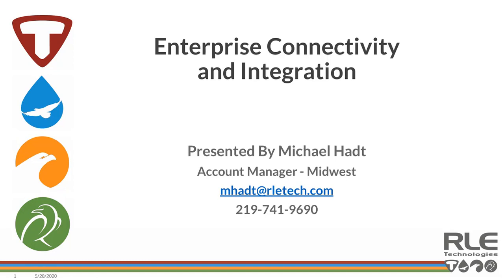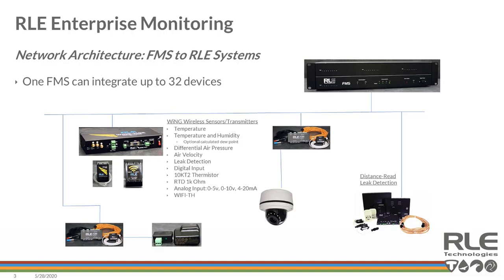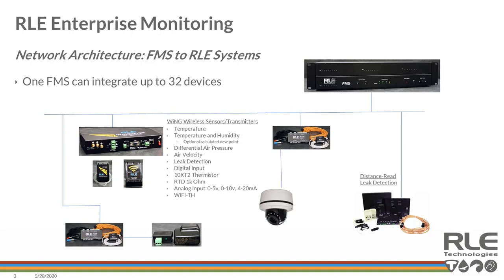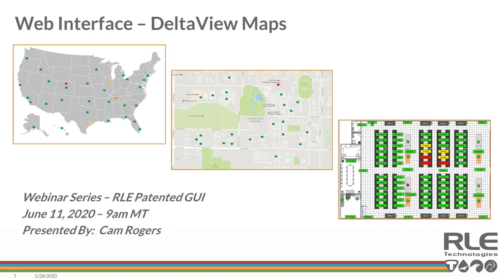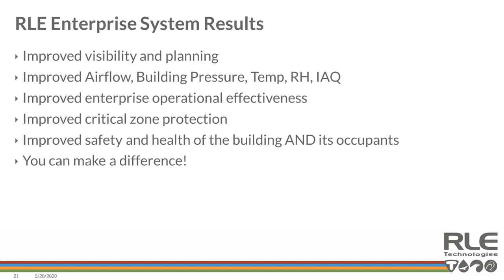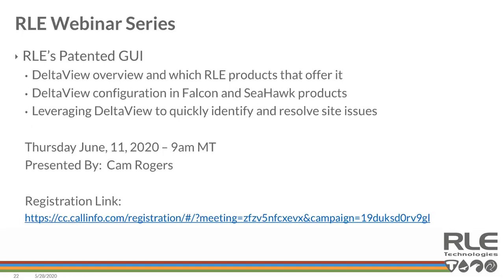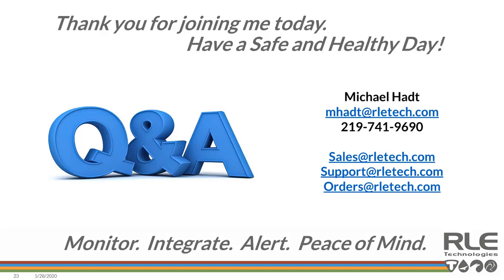RLE Technologies Enterprise Connectivity and Integration Webinar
Michael Hadt takes a look at RLE's FMS and F200 monitoring products and explore topics including:

-What an RLE Enterprise Facility Monitoring Solution looks like
-Migration Path – How RLE products are integrated in to an existing enterprise strategy
-Review example projects we've walked, designed or sold